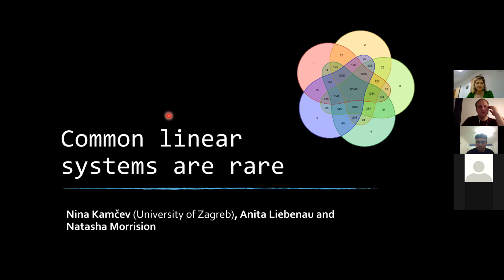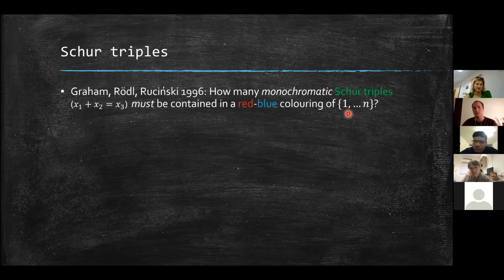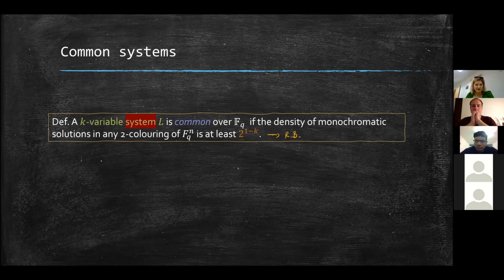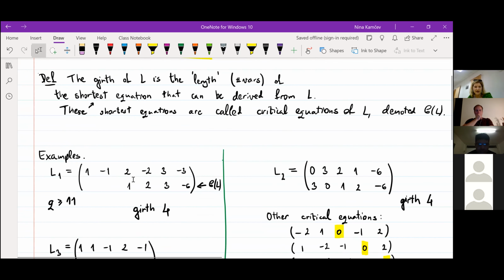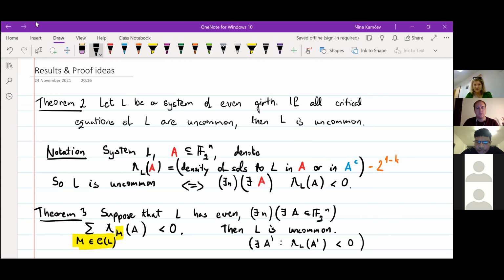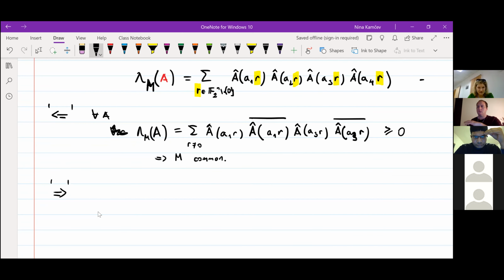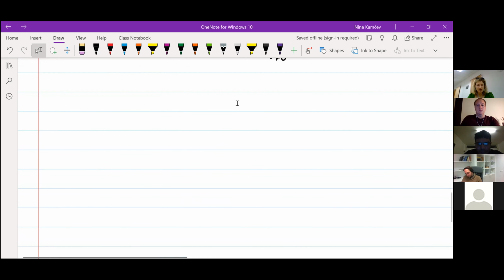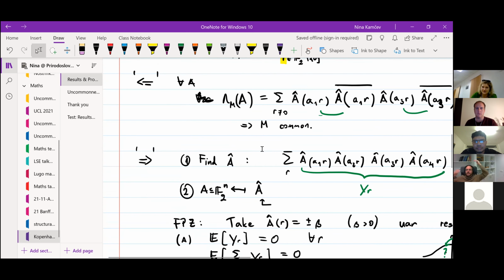Nina Kamcev: "Common systems of equations are rare"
Abstract: Several classical results in Ramsey theory (including famous theorems of Schur, van der Waerden, Rado) deal with finding monochromatic linear patterns in two-colourings of the integers. Our topic will be quantitative extensions of such results.

A linear system L over F_q is common if the number of monochromatic solutions to L=0 in any two-colouring of F_q^n is asymptotically at least the expected number of monochromatic solutions in a random two-colouring of F_q^n. Motivated by existing results for specific systems (such as Schur triples and arithmetic progressions), as well as extensive research on common and Sidorenko graphs, the systematic study of common systems of linear equations was recently initiated by Saad and Wolf. Fox, Pham and Zhao characterised common linear equations.

I will talk about recent progress towards a classification of common systems of two or more linear equations. In particular, any system containing a four-term arithmetic progression is uncommon. This follows from a more general result which allows us to deduce the uncommonness of a general system from certain properties of one- or two-equation subsystems.

Joint work with Anita Liebenau and Natasha Morrison.